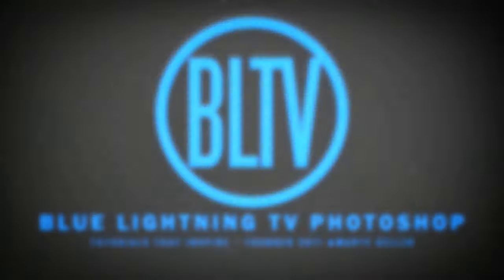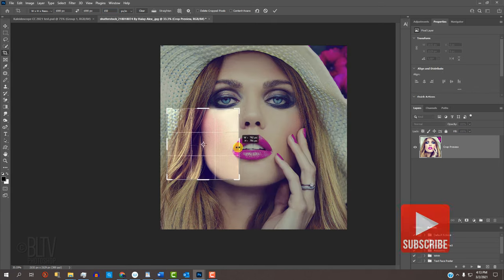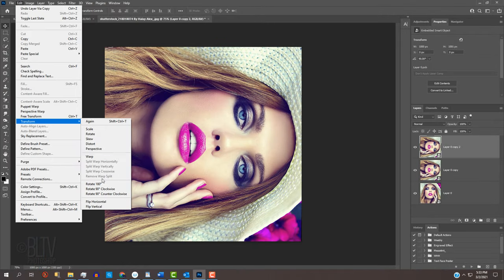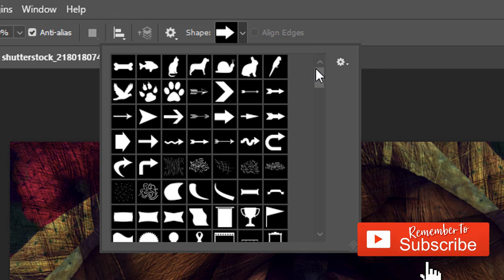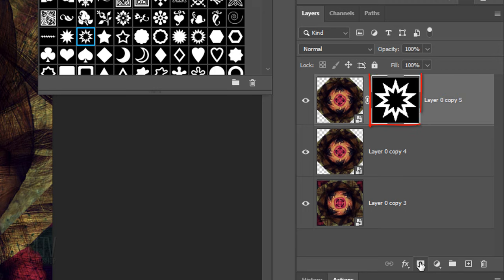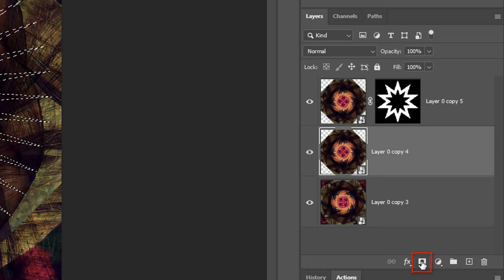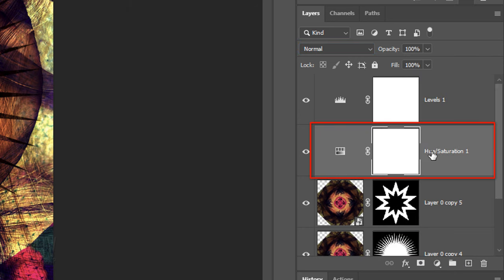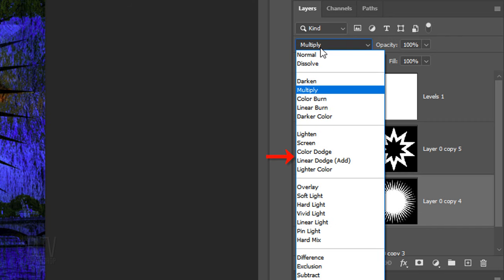Photoshop: Create KALEIDOSCOPES from PHOTOS!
Photoshop CC 2021 tutorial showing how to transform any photo into beautiful, fully-customizable kaleidoscopes.

ID #: 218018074 By Halay Alex
ID #: 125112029 By WDG Photo